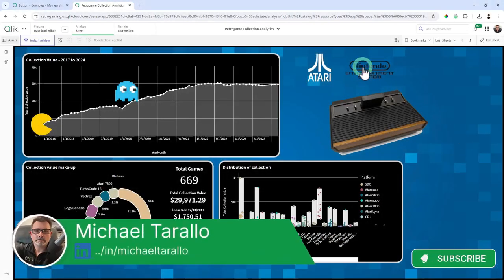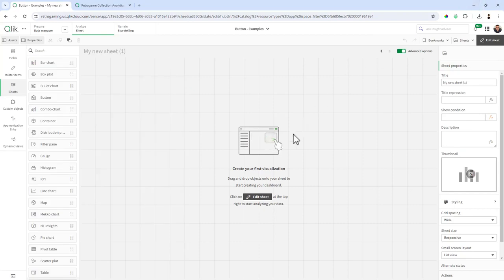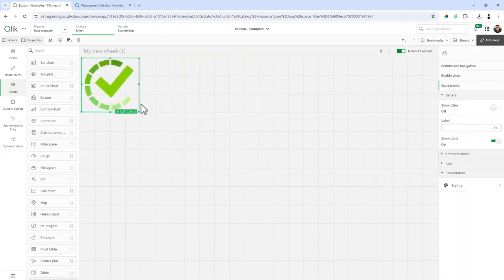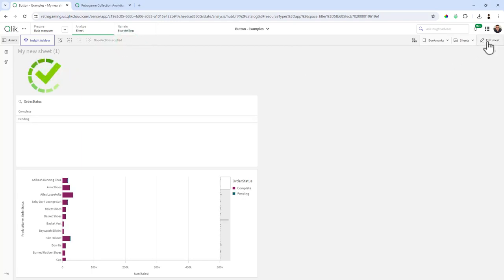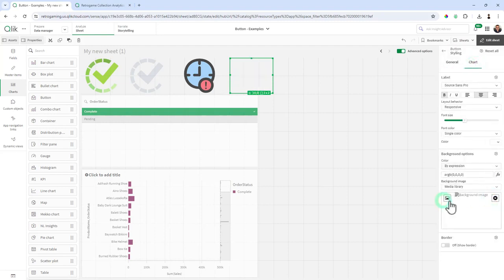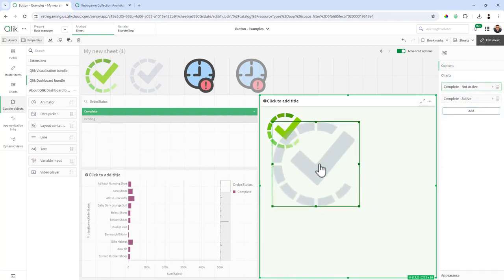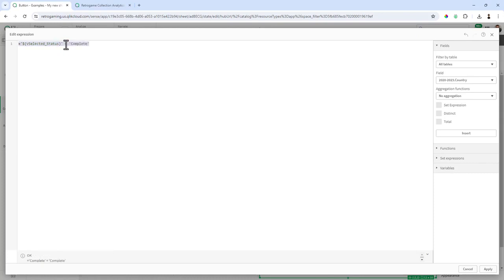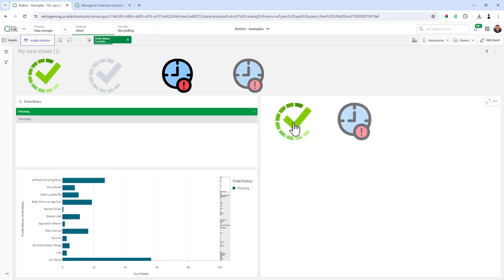How to Create Visual Button Selection States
Qlik uzmanlarının bu harika etkileşimli kontrol panellerini nasıl oluşturduğunu hiç merak ettiniz mi? Düşündüğünden daha kolay. Seçimleri uygulamak ve etkin veya etkin olmayan seçim durumunu görsel olarak temsil etmek için özel güzel düğmelerin nasıl oluşturulacağını hızlı bir şekilde gösteren bu videoya göz atın.